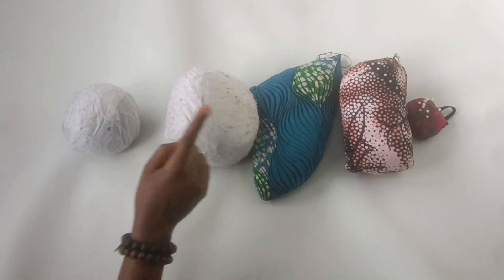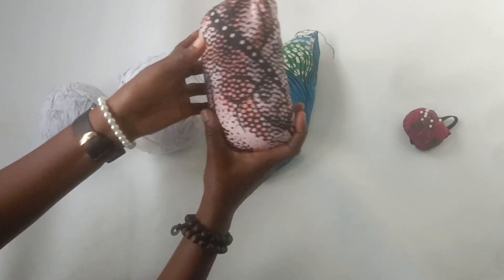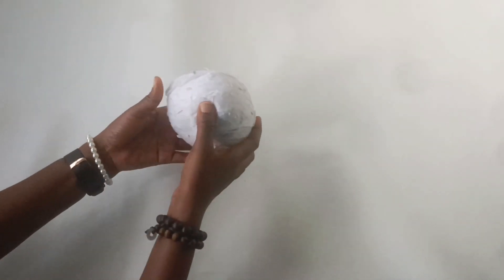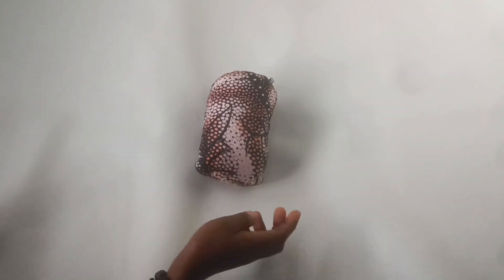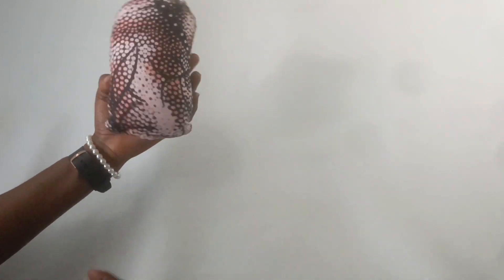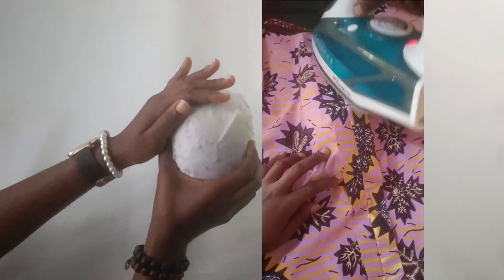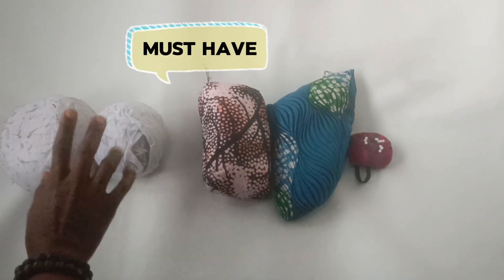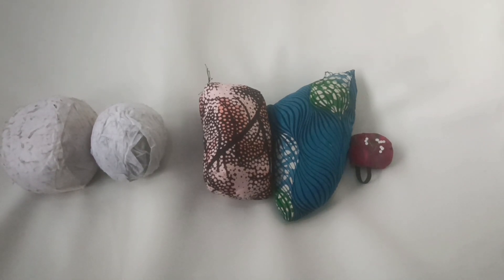DIY UPCYCLED PRESSING ITEMS | A MUST HAVE | no waste 'mobi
I listed 5 item that's a game changer in your ironing journey.

Mobi Designs